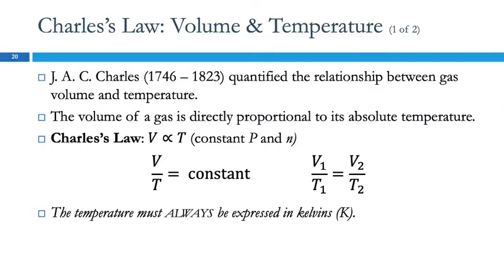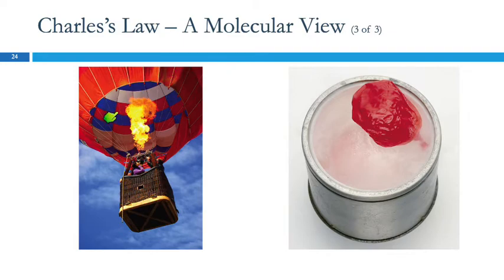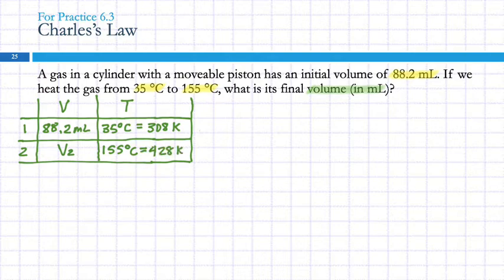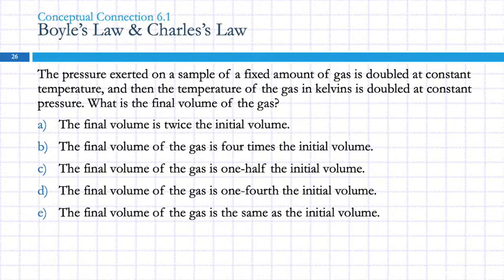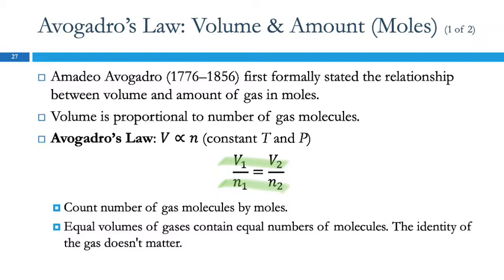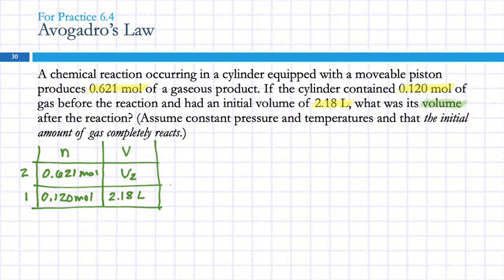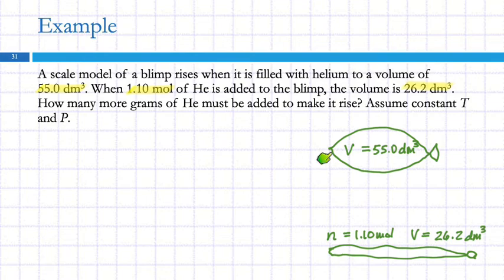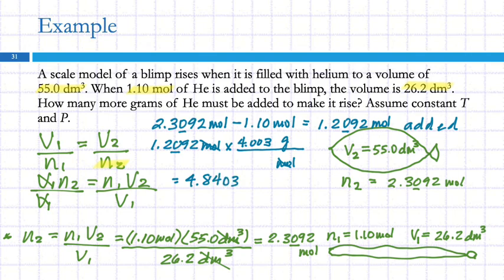6.3 T The Simple Gas Laws: Charles’s Law & Avogadro’s Law